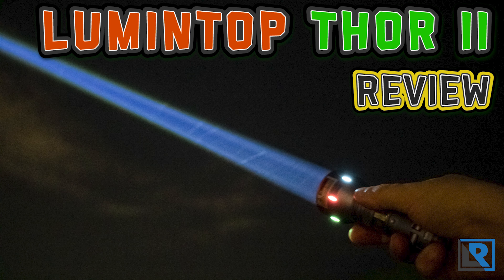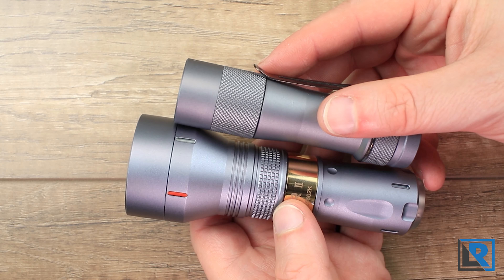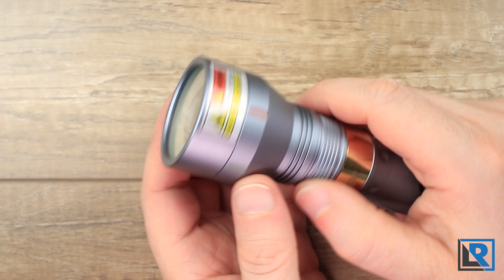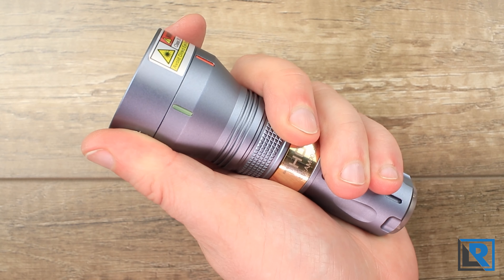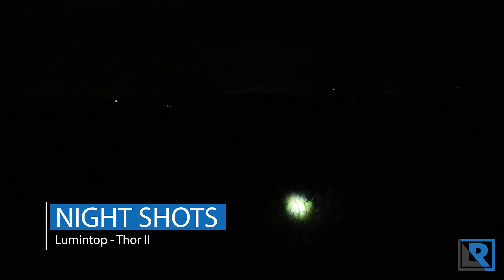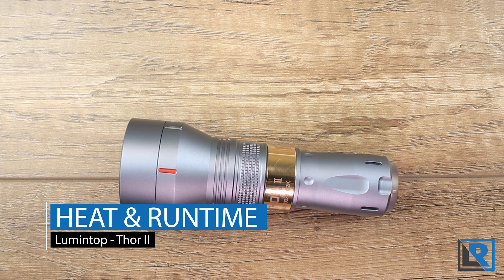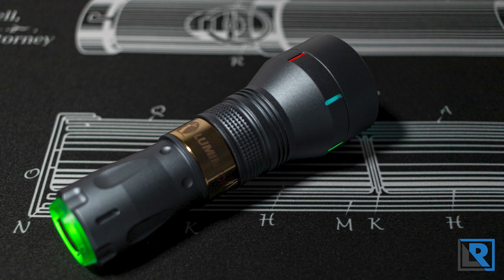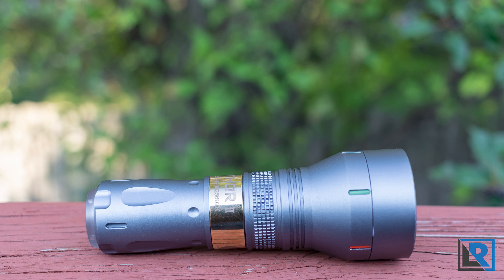Lumintop Thor II Review (LEP, 1800M, 18350, 769500 Candella, Turboglow)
Lumintop Thor II Chapters
0:00 Start
0:52 Packaging & Accessories
1:16 Construction
3:54 Size & Weight
4:20 Retention
4:46 Emitter & Beam Shots
5:37 Night Shots
7:49 Heat & Runtime
8:49 User Interface
9:22 Conclusion